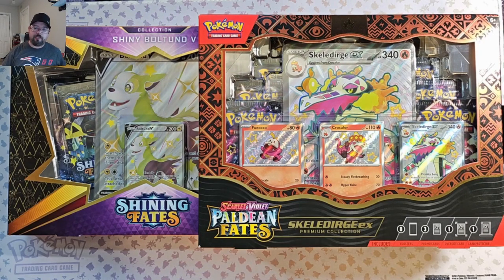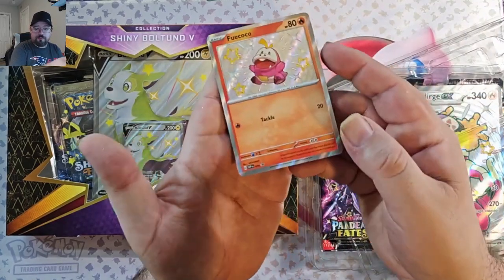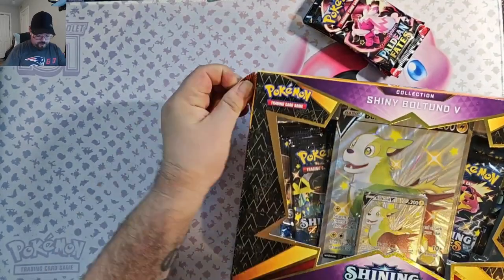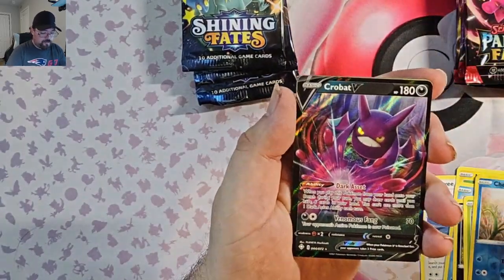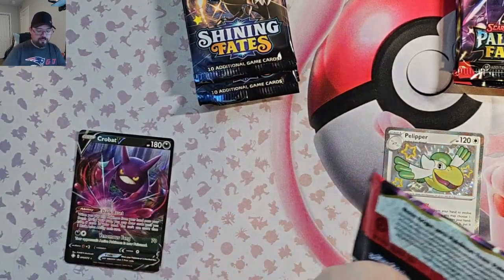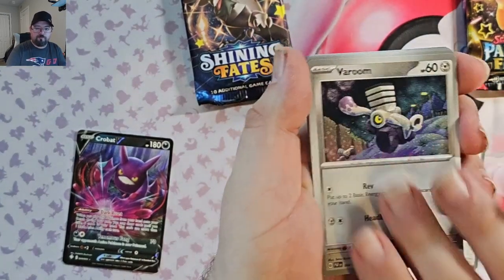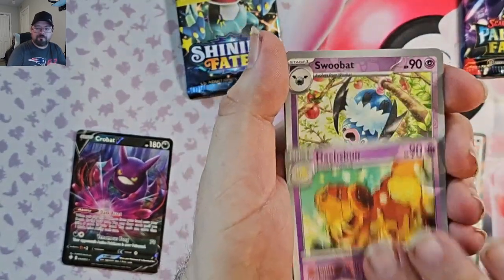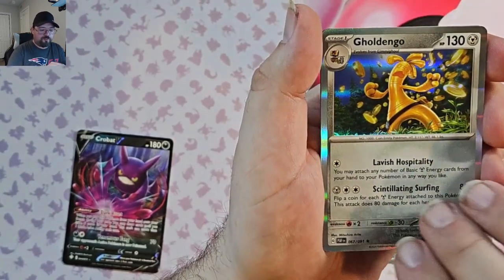Comparing Paldean Fates to Shining Fates